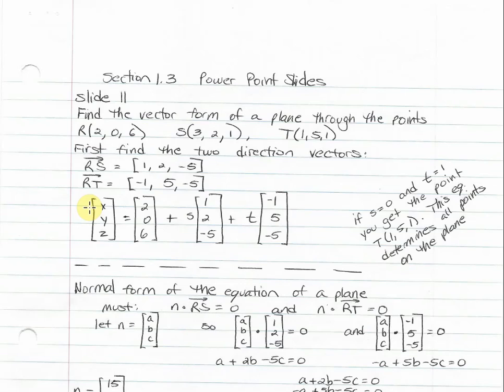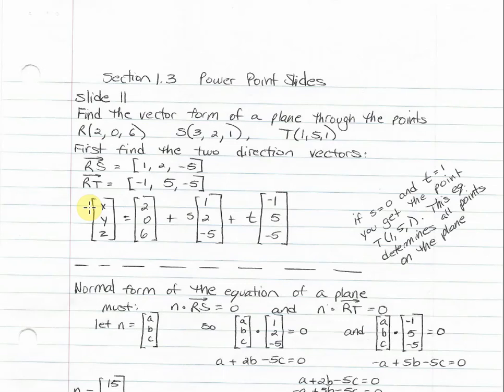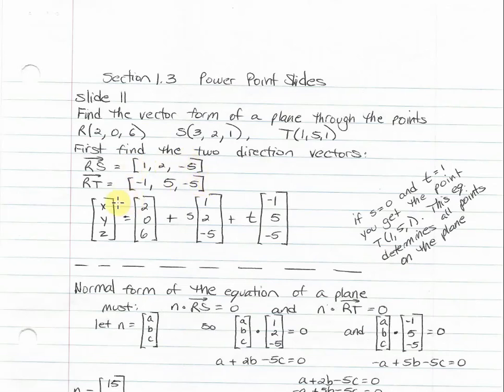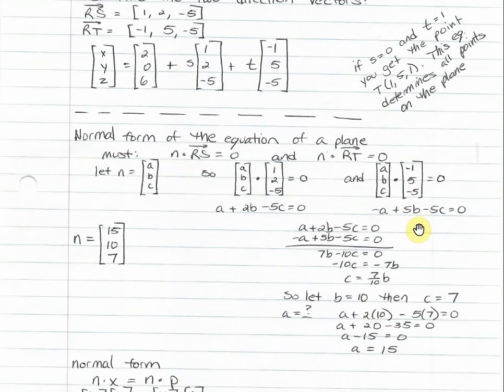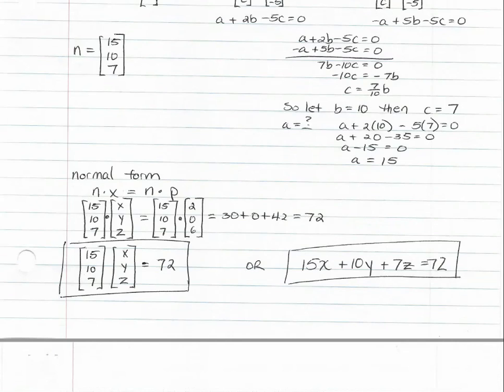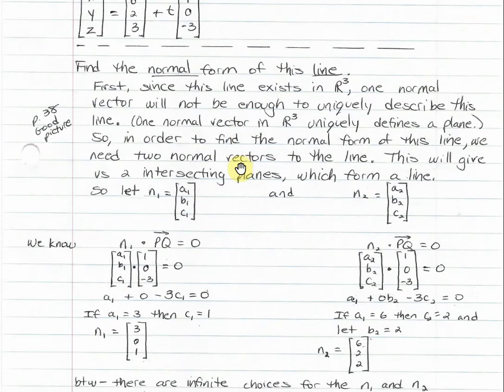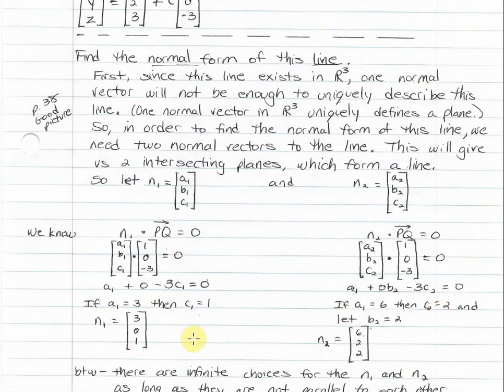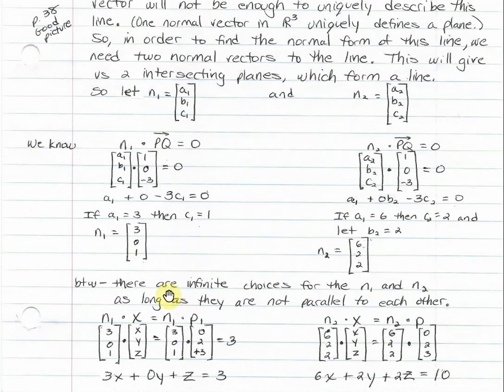Section 1 3 Part 3 Normal and Vector Forms of lines and planes